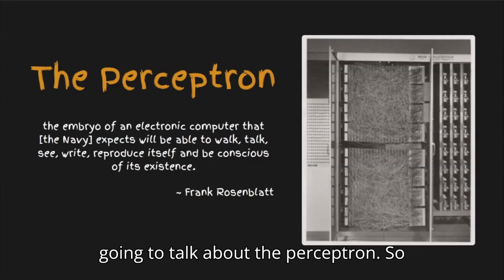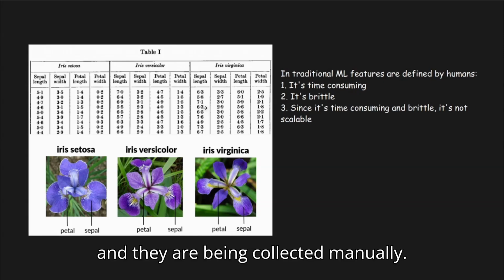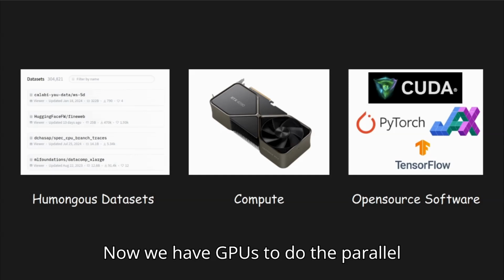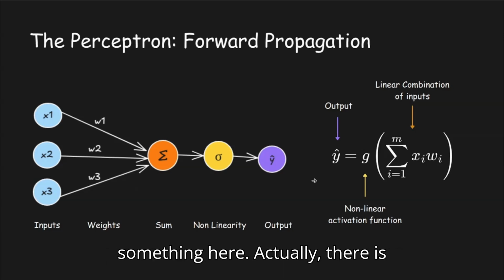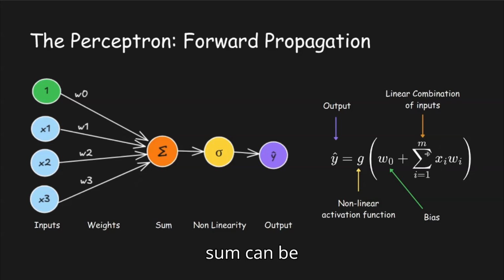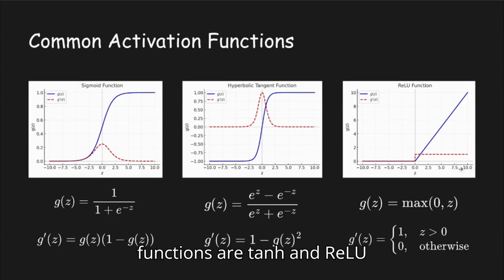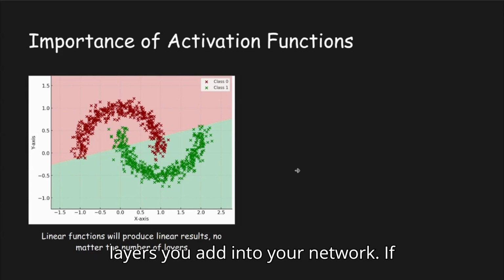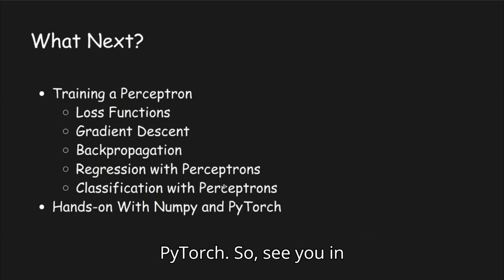Week 7 | Day 1 : Perceptron